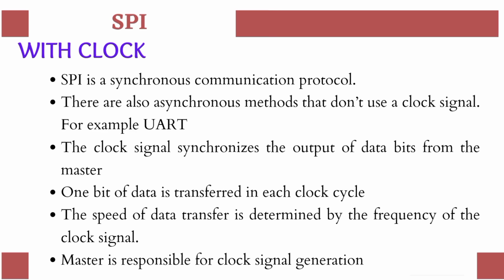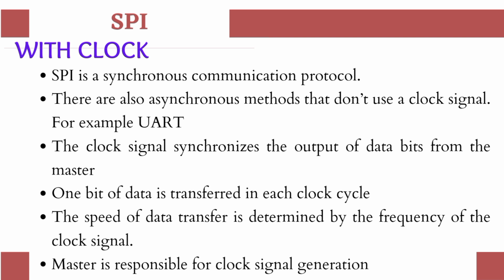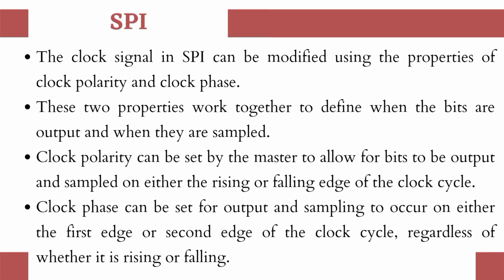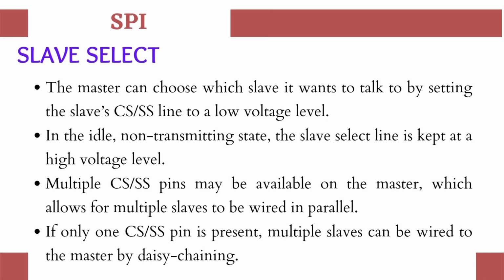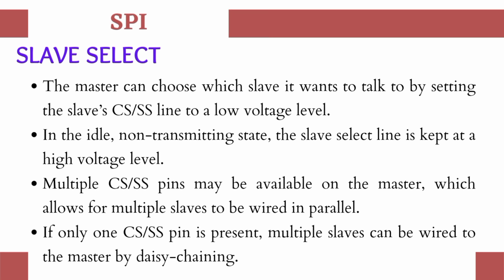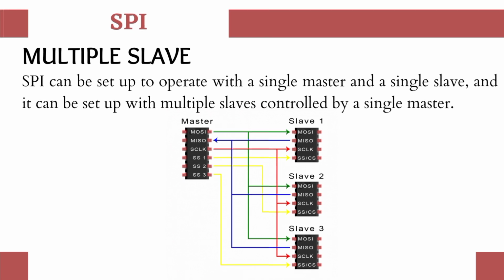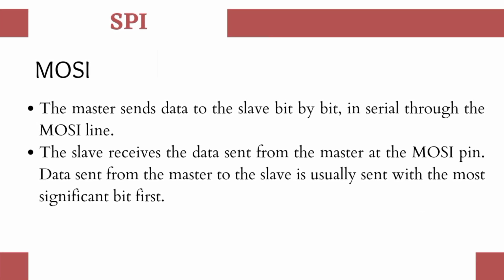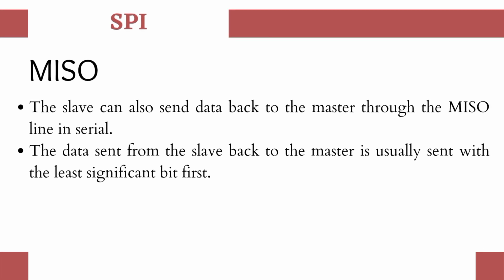Working of SPI Communication protocol